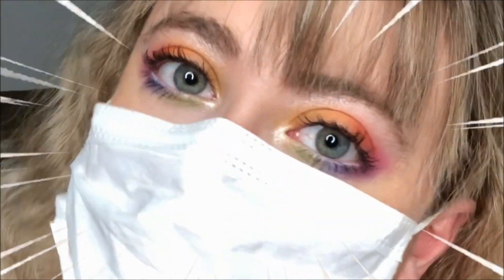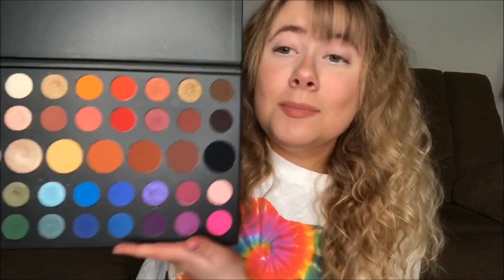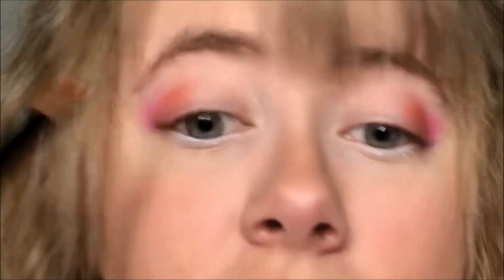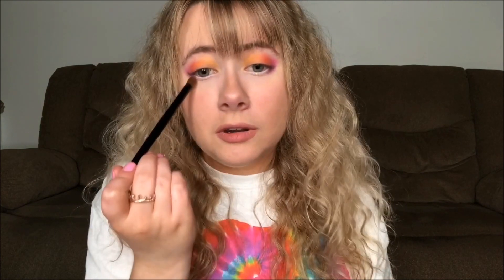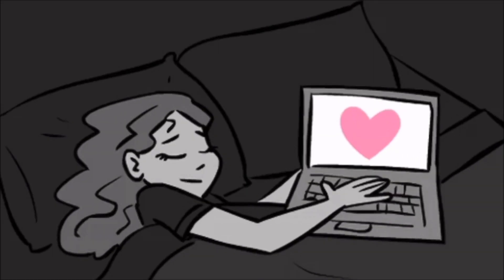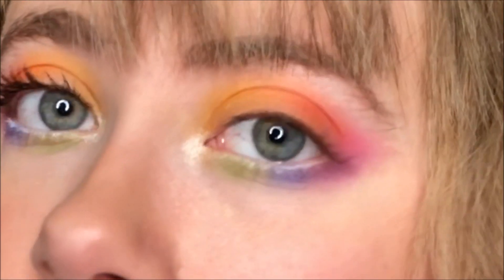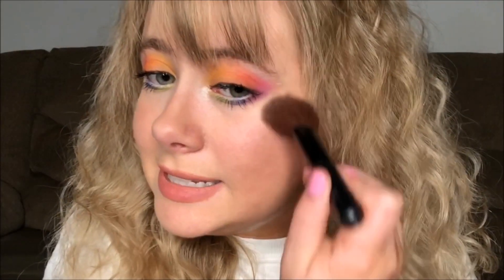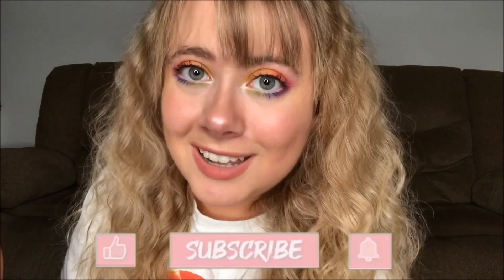RAINBOW EYE MAKEUP TUTORIAL *EYESHADOW LOOK TO MAKE YOUR EYES POP WHEN WEARING A MASK*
♡ Easy rainbow eye makeup tutorial! An eyeshadow look to make your eyes POP when wearing a mask! Enjoy the mask eye makeup tutorial and WEAR A MASK! Thank you :) ♡
✧ In this video: Easy eyeshadow tutorial. ✧

☆ DON'T FORGET TO REGISTER TO VOTE! Your vote matters! Vote November 3rd!

✧ "𝓐𝓵𝔀𝓪𝔂𝓼 𝓻𝓮𝓶𝓮𝓶𝓫𝓮𝓻 𝓽𝓸 𝓟𝓻𝓪𝔂, 𝓢𝓵𝓪𝔂, 𝓪𝓷𝓭 𝓒𝓸𝓷𝓺𝓾𝓮𝓻 𝓽𝓱𝓮 𝓭𝓪𝔂!" ✧

Ariana Grande - Focus On Problems (Revamped) by Moonlight Mashups